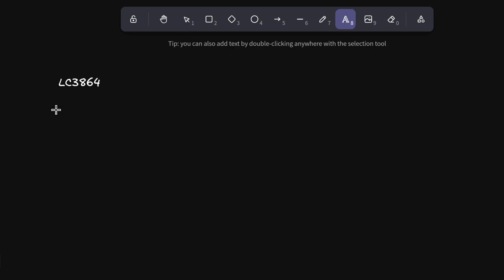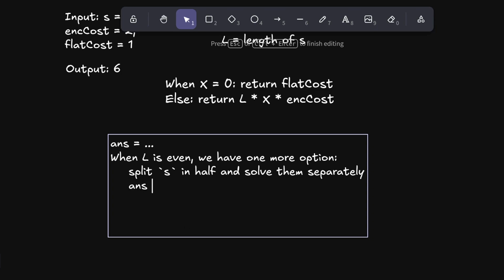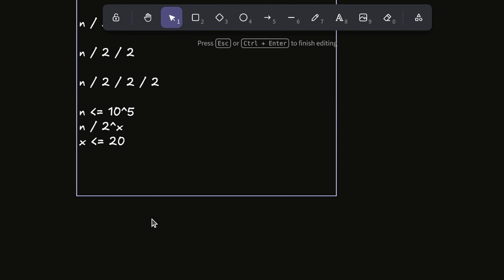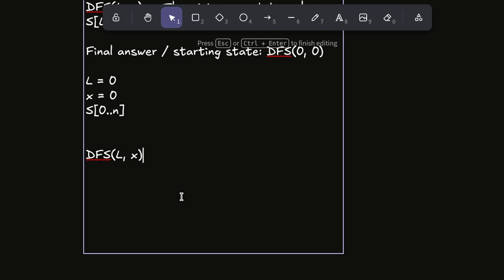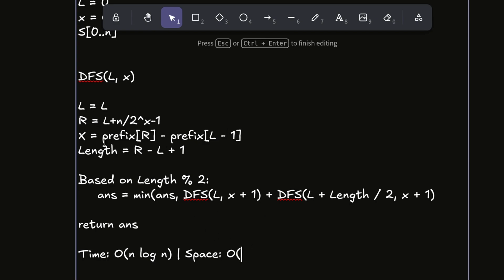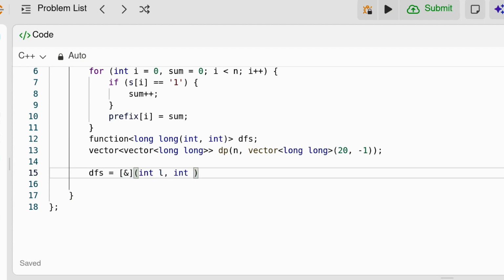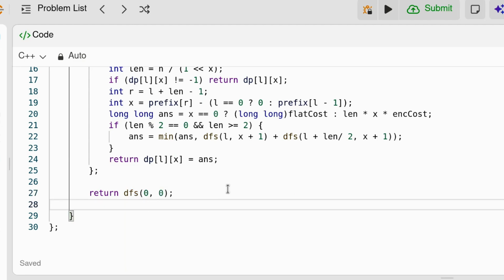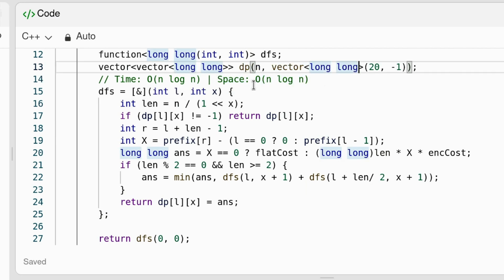3864. Minimum Cost to Partition a Binary String (LeetCode Hard)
Timecodes:
0:00 Description
4:20 Idea
14:07 Code